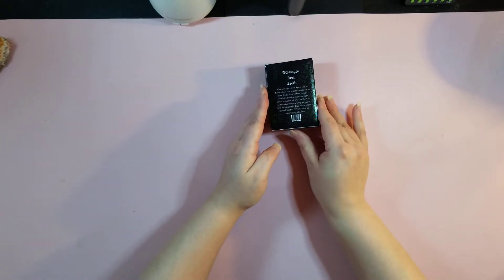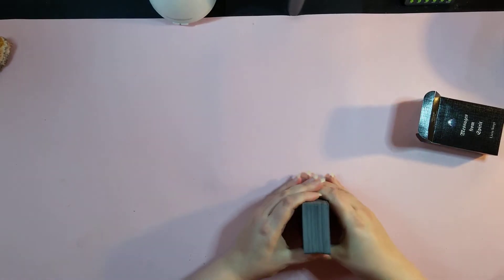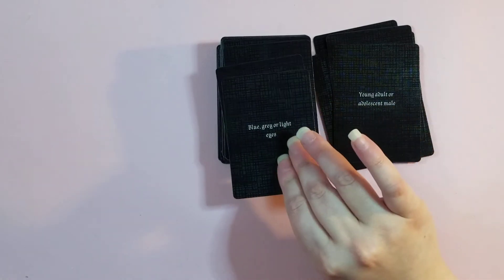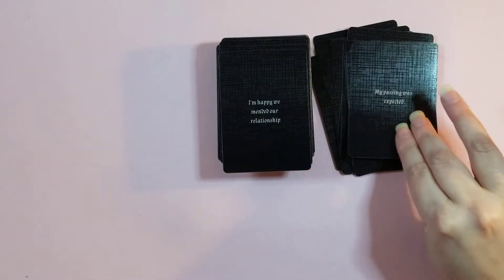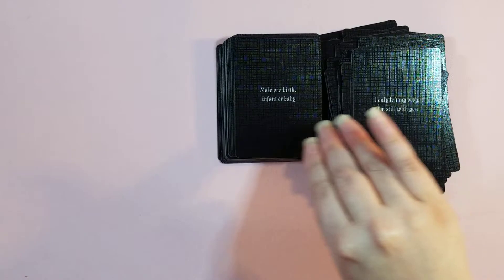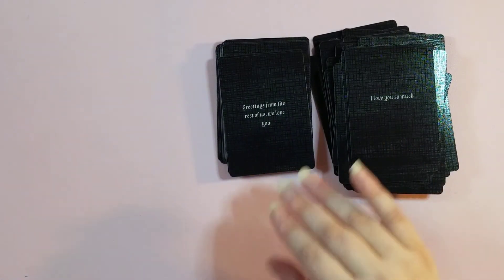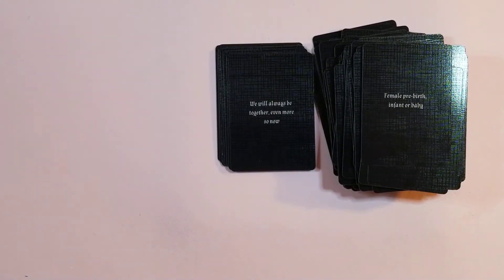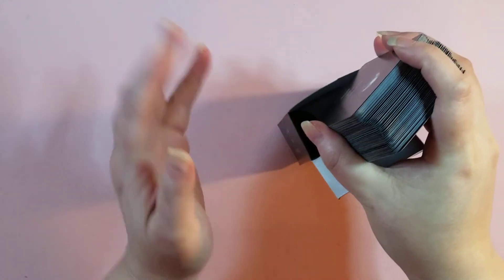ISLAND TIME WELLNESS MESSAGES FROM SPIRIT DECK REVIEW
ETSY SHOP